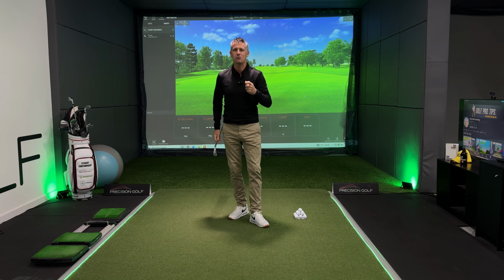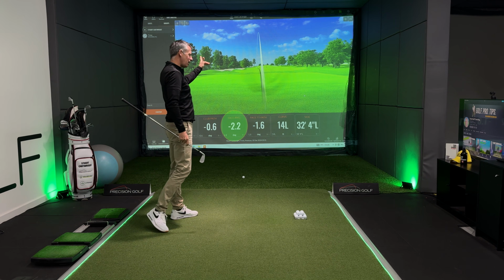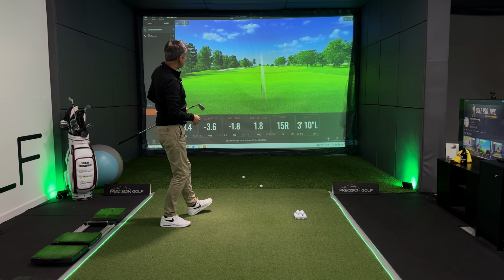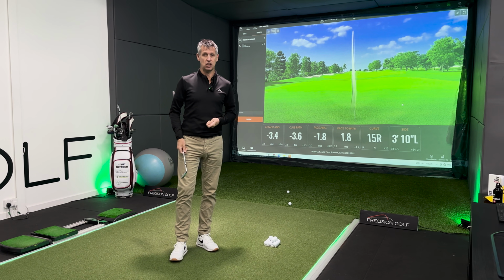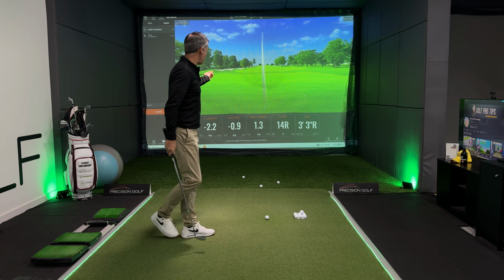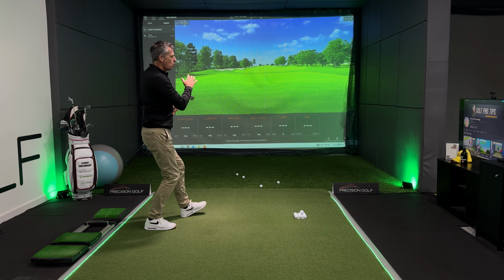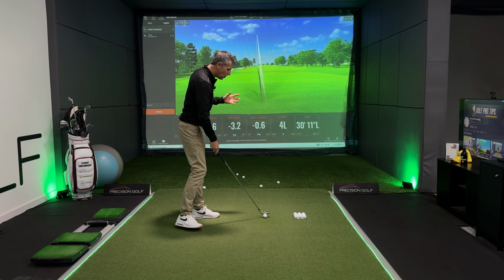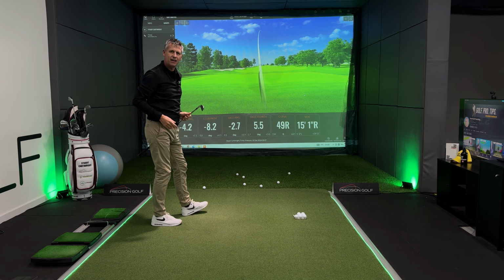Revolutionize Your Golf Swing with FACE & PATH Control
This simple trick to help you play the best golf in 2025

Lower scores and more fairways will make you the golfer of your dreams with these three easy steps.

✅ WATCH THIS NEXT - TO IMPROVE YOUR BODY SPEED

 ✅ THEN WATCH THIS - TO INCREASE CLUBHEAD SPEED

PRECISION GOLF
▶ Ultimate Club Fitting Facility in the world, based in the south of England. where you can find out all the offerings at our five star facility.

GOLF GLOVES I RECOMMEND
▶Golf Gloves have become extremely expensive and are, along with golf grips, the tyres that put the traction in your golf swing. An essential ingredient hugely overlooked by golfers to improve their consistency and ball striking. GX Golf Gloves offer premium cabretta leather golf gloves for a fraction of the price of high street brands. and use my code "goodcoaching" for a 10% discount on your next order.

This video gives you great detail on how to hit more greens, hit more fairways and lower your golf scores and ultimately your handicap.

We look at 3 things:

1. How to improve golf ball striking
2. How to find the middle of the club face
3. Help lower your golf scores